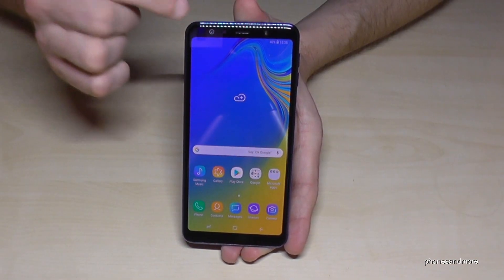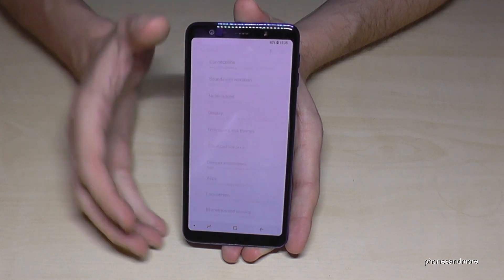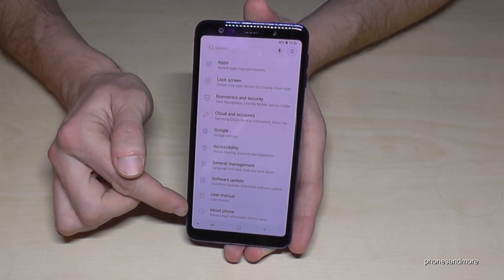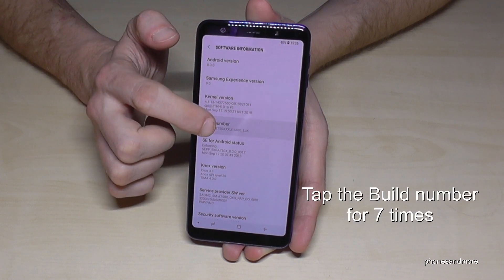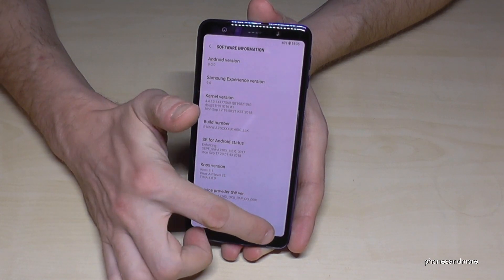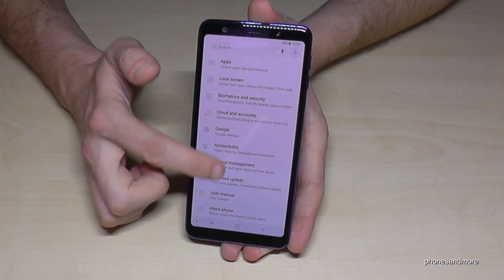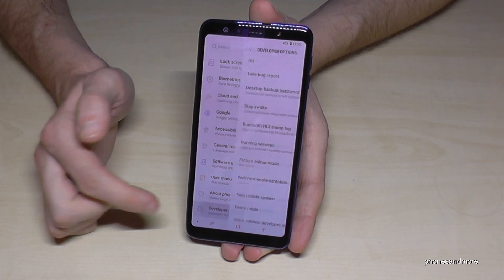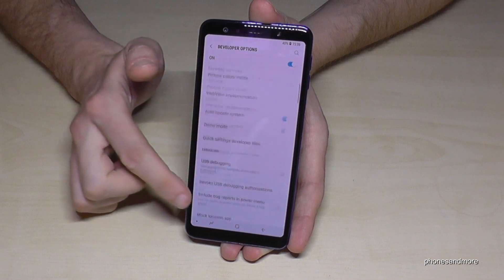Samsung Galaxy A7 (2018): How to enable the Developer Options? for USB Debugging etc., also with A9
With this video, I want to show you, how you can activate the developer options at the Samsung Galaxy A7 (2018) and A9 (2018)?

For that video, I have used a Samsung Galaxy A7 (2018)